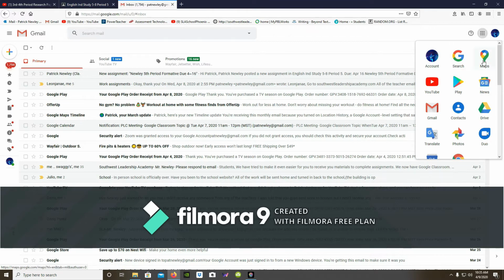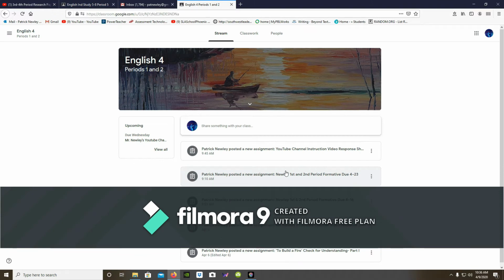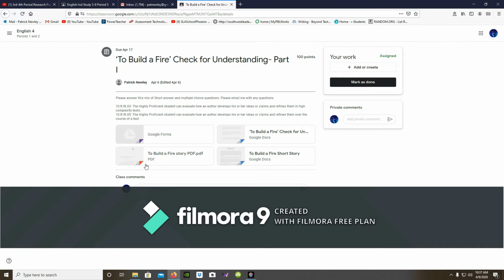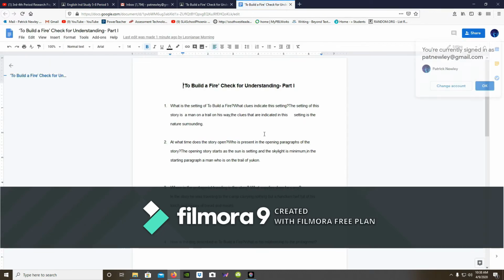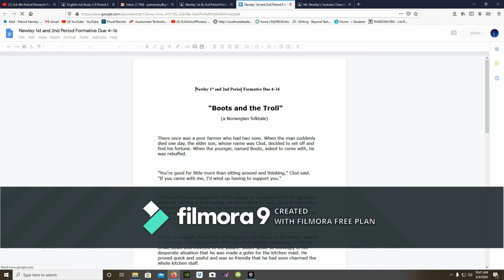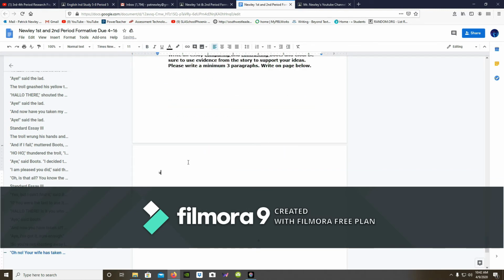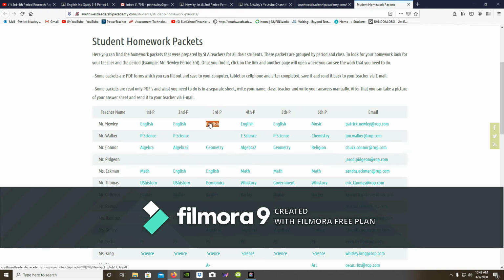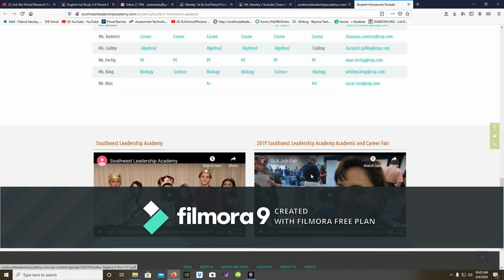1st and 2nd To Build a Fire review 2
Students- I have a few of you ask me about this assignment. Here is a video explanation.